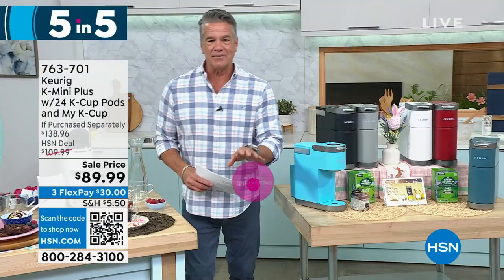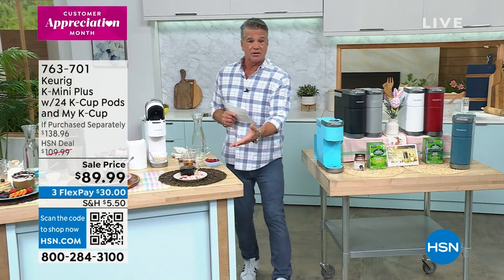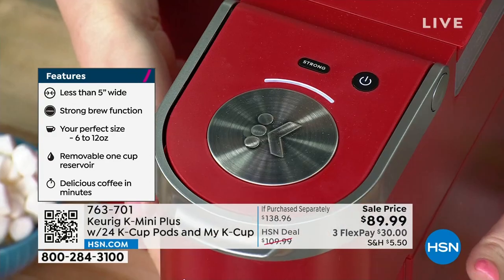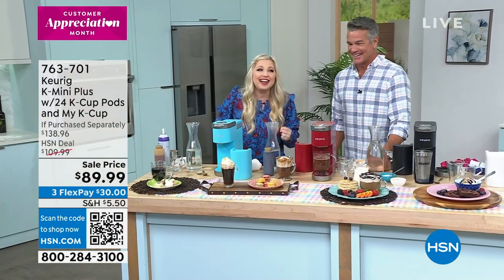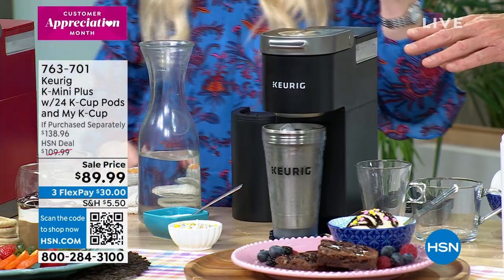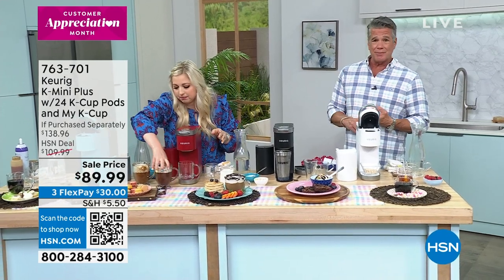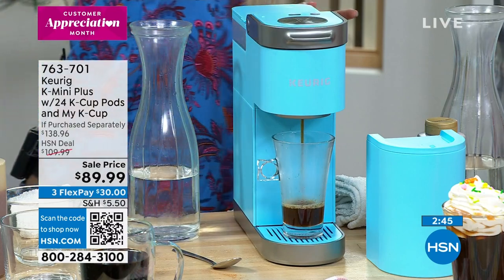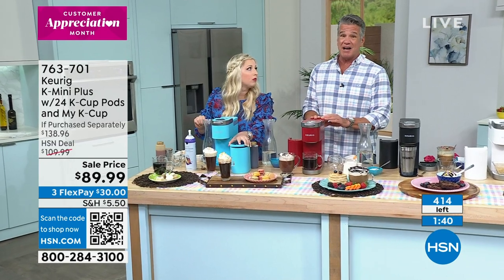Keurig KMini Plus Coffee Maker with 24 KCup Pods and My ...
Keurig KMini Plus Coffee Maker with 24 KCup Pods and My KCup
Make coffee anywhere  even in small spaces. Sleek design and spacesaving convenience come together in this portable package that delivers freshbrewed coffee in minutes. Just pop in a KCup and brew.

    KMini Plus singleserve coffee maker
    Pod storage unit (fits in your brewer)

Bundled Goodies

    My KCup
    12count box of Breakfast Blend KCup pods
    12count box of Dark Magic KCup pods